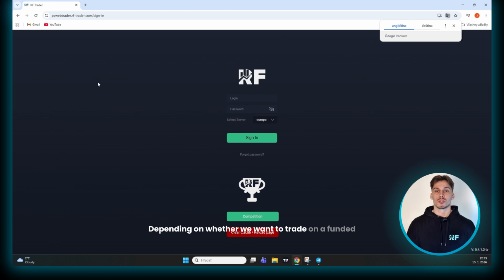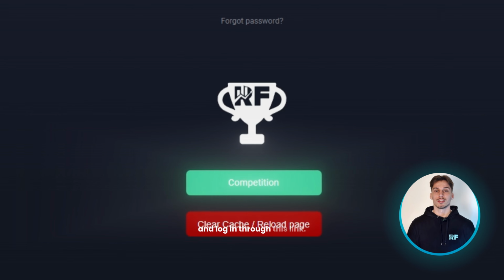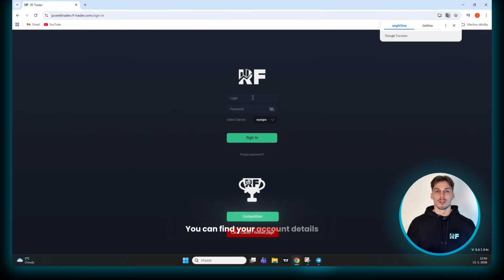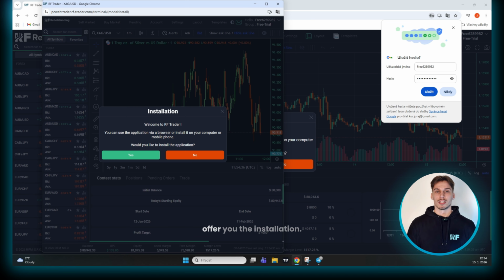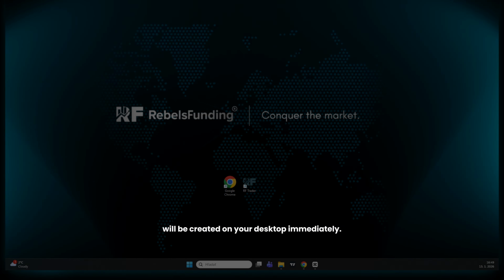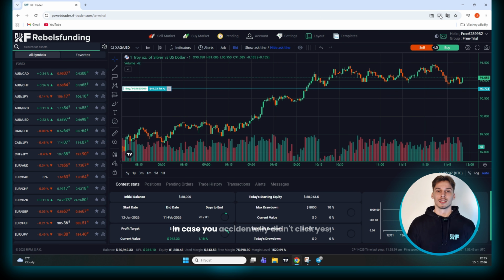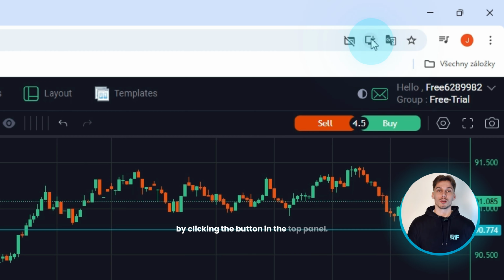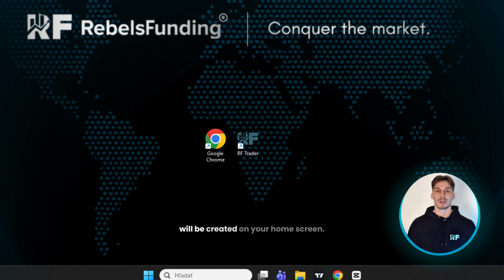RF-Trader Tutorial #1- How to Install the Platform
This tutorial is a practical guide to the RF-Trader platform and its features. The goal is to help you understand each step, navigate the interface, and use this section properly.